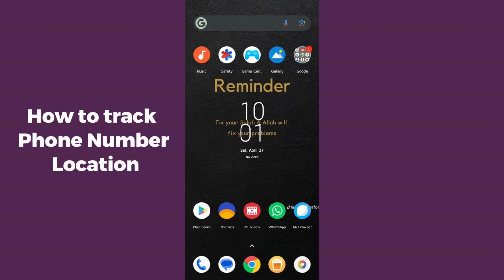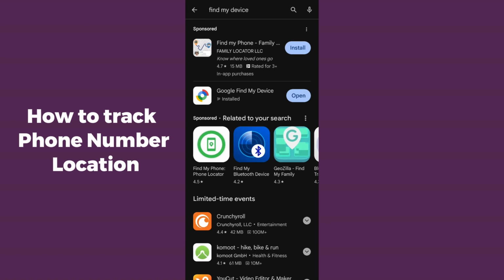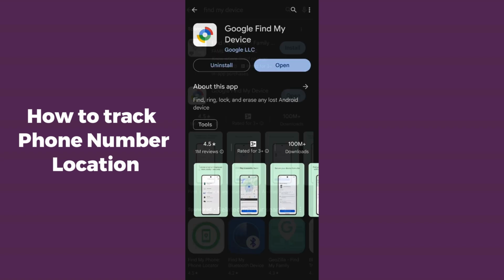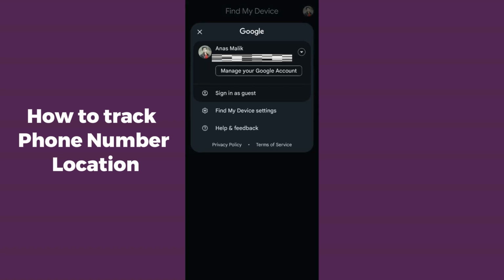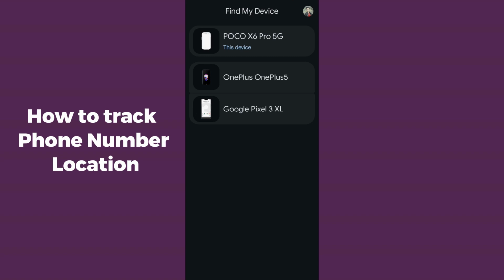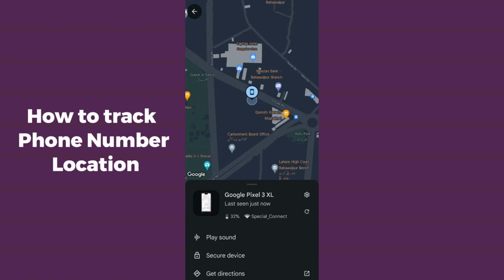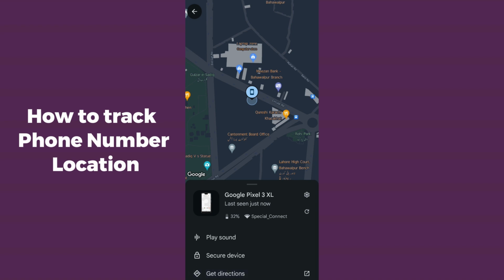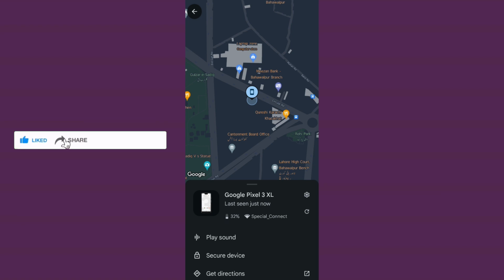How to Track Phone Number Location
Unlock the secrets of phone number tracking with our comprehensive tutorial! Learn effective techniques to trace phone locations legally and responsibly. Master the tools and methods needed to safeguard privacy and security.